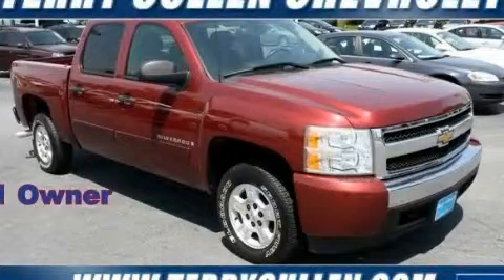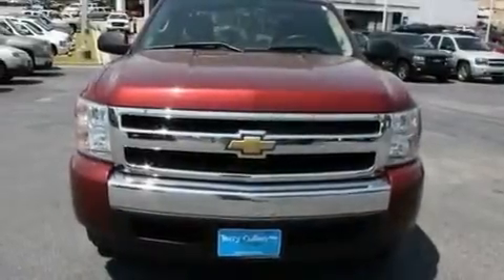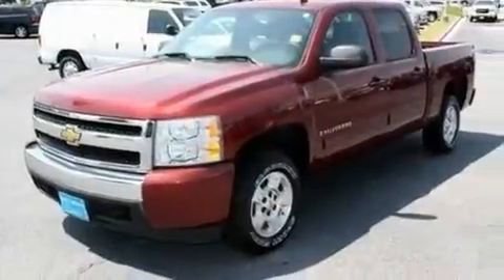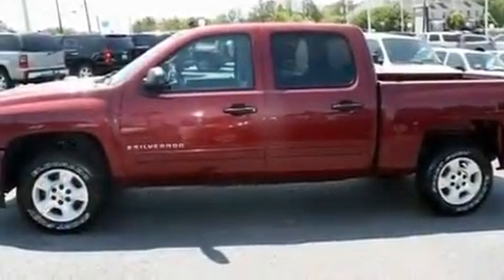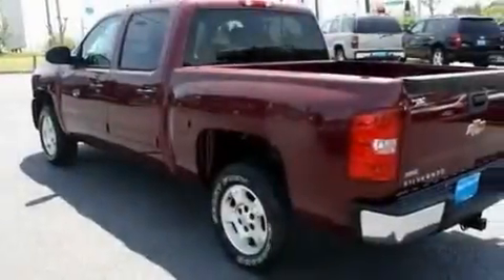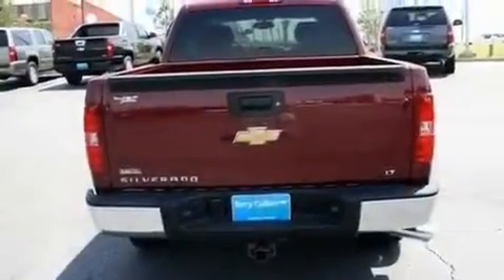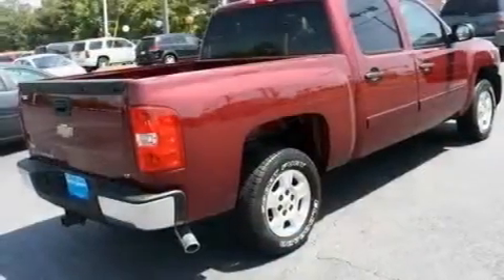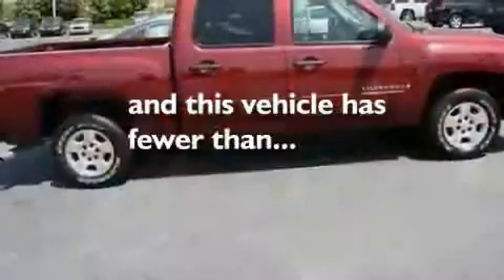2008 Chevrolet Silverado 1500 Jonesboro GA 30236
Year : 2008
 Make : Chevrolet
 Model : Silverado 1500
 Engine : Gas/Ethanol V8 5.3L/323
 Trans . : Automatic
 Exterior : Deep Ruby Metallic
 Miles : 37,966
 Interior : Ebony
 TERRY CULLEN SOUTHLAKE CHEVROLET
 1250 Battlecreek Rd
 Jonesboro , GA 30236
 Pre-Owned 2008 Chevrolet Silverado 1500 Jonesboro GA